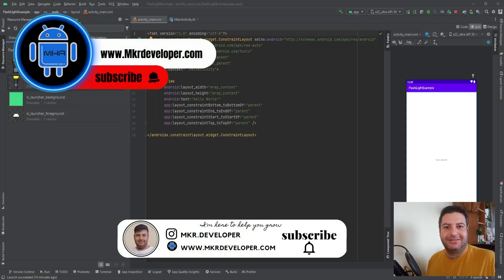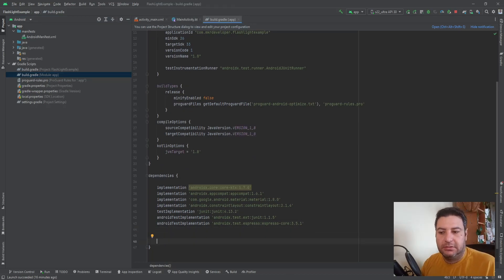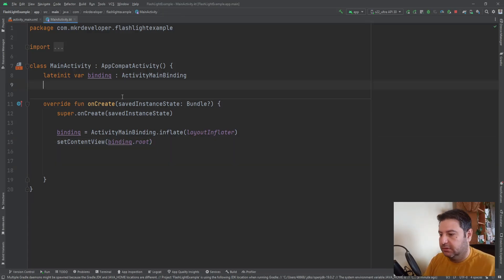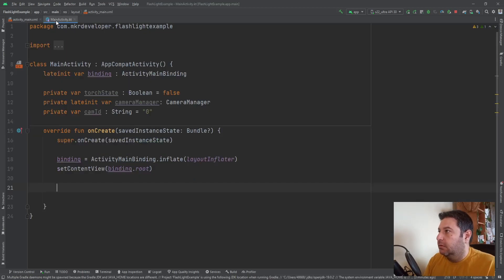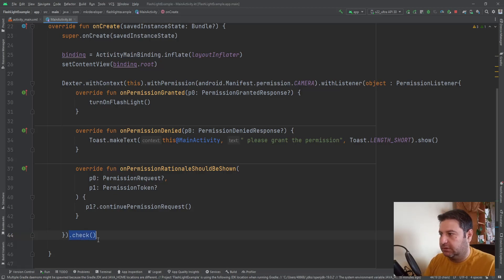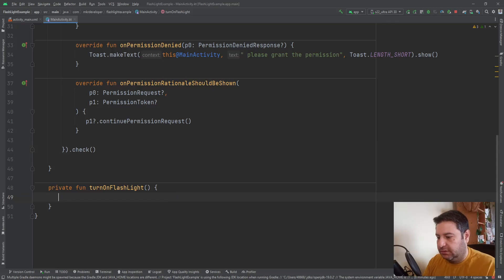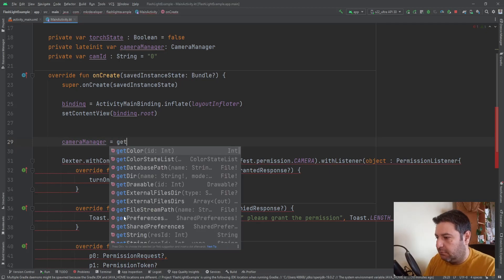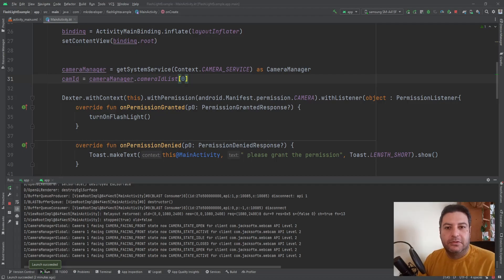Flash light application in Android studio | Kotlin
In this video, I'll show you how to make a flashlight app in Android Studio and Kotlin and also I will show you how to use the Dexter library to take permission from the user.

Dexter dependency:
implementation 'com.karumi:dexter:6.2.3'

Timestamps:
00:00 Introduction
01:25 Layout Design
04:35 Adding fragments
05:45 ViewPager2 adapter
08:40 Coding
18:08 Testing the App
21:46 Ending